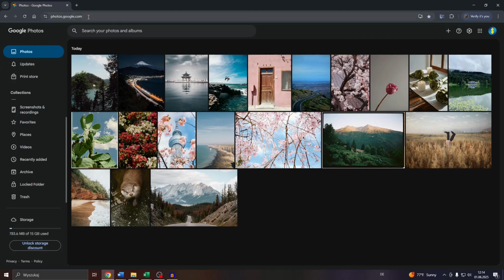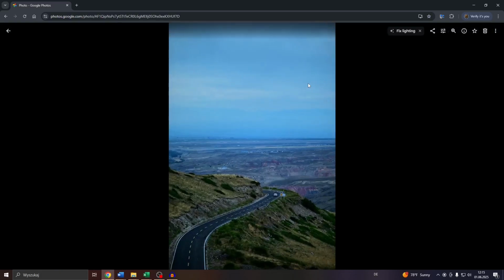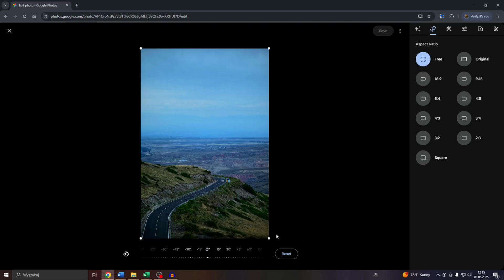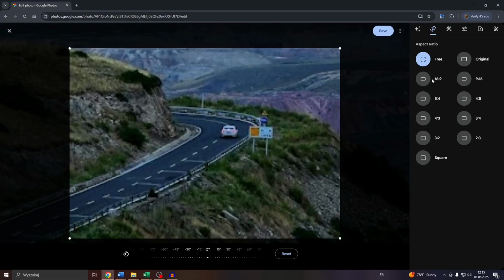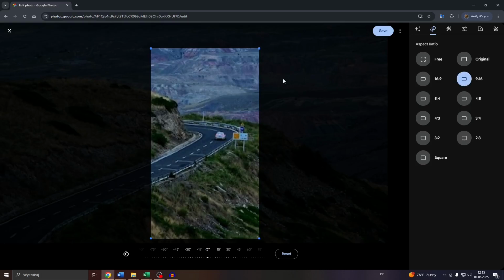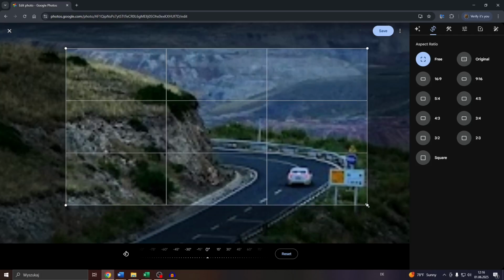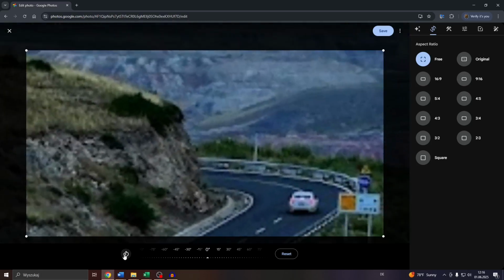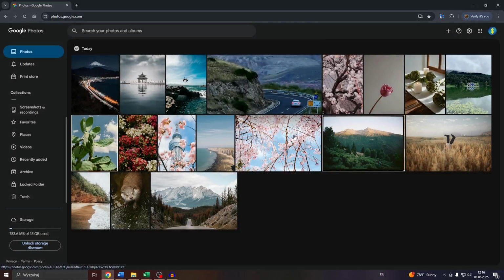How to Crop Photo in Google Photos | Edit Photo Tutorial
In this tutorial we teach you how to crop a photo in Google Photos step by step. Editing your image and cropping it is actually very simple!

If you're learning about Google Photos, also check out how to cleanup storage in Google Photos